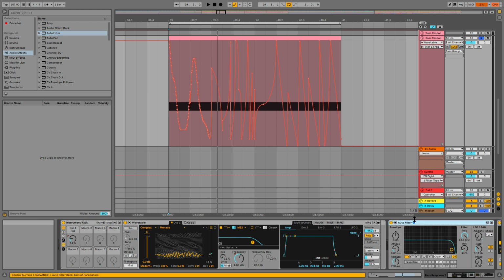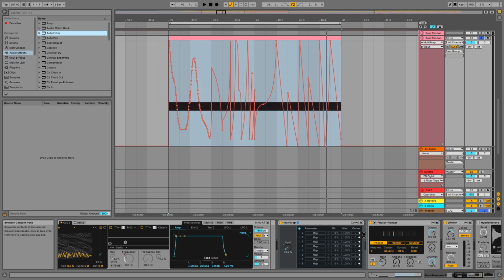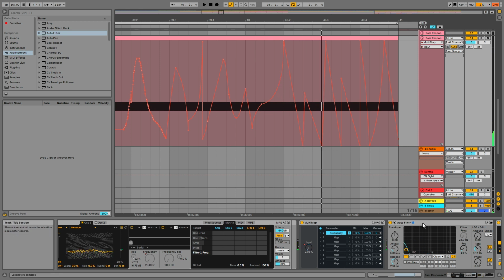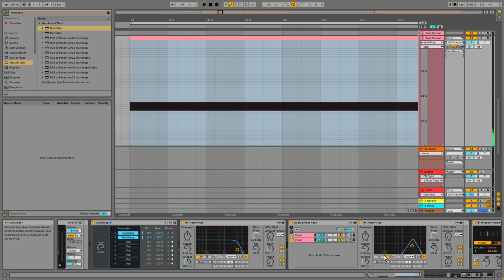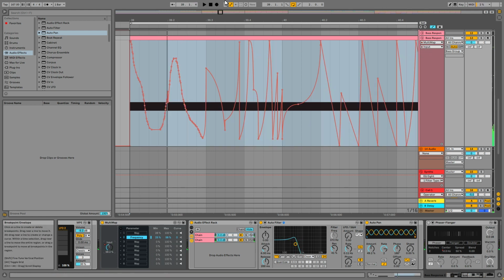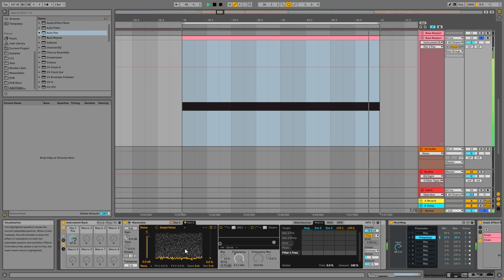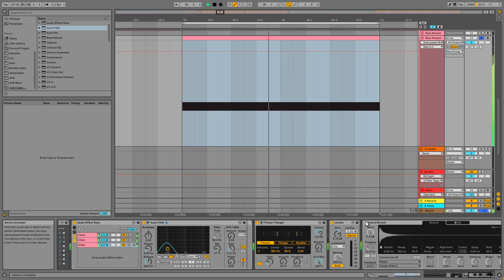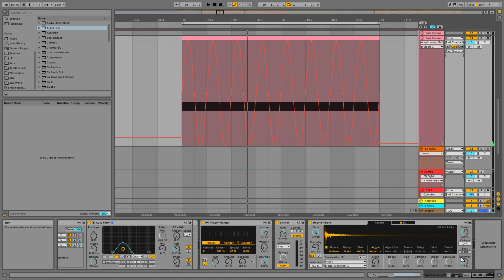Daily Decibel 120 - DnB - Stacking Filters